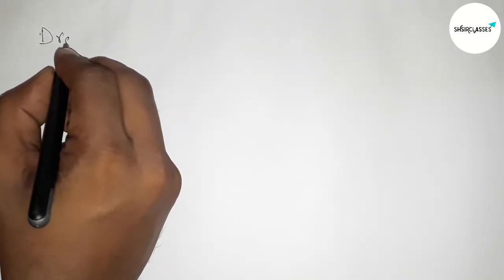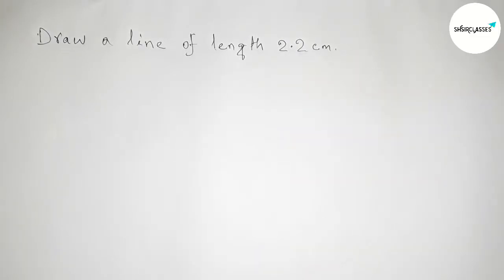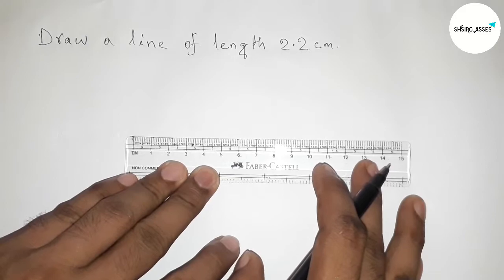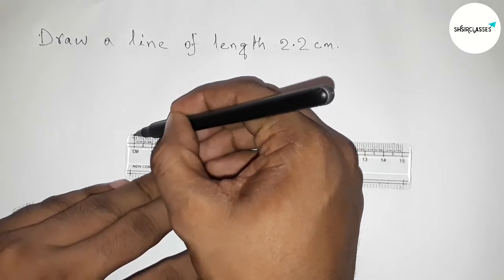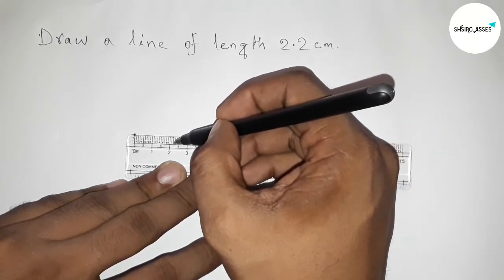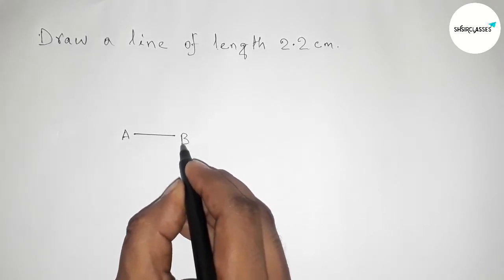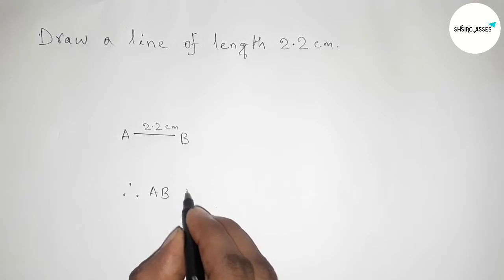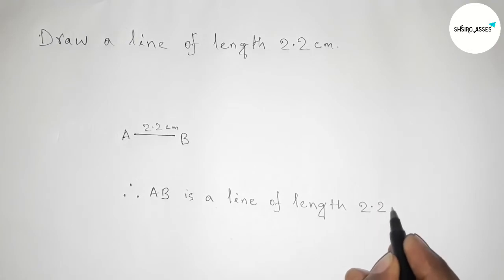How to draw a line of length 2.2 cm.shsirclasses.